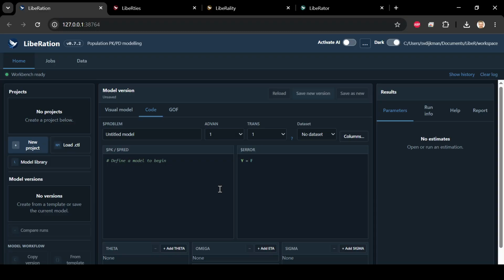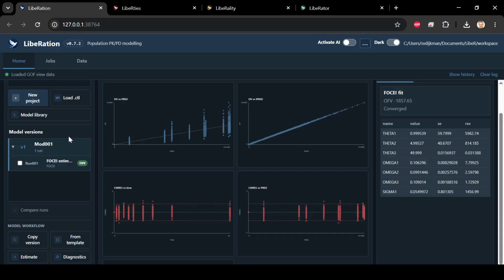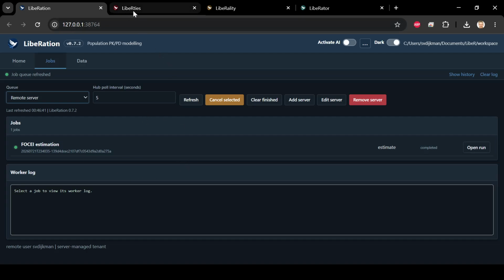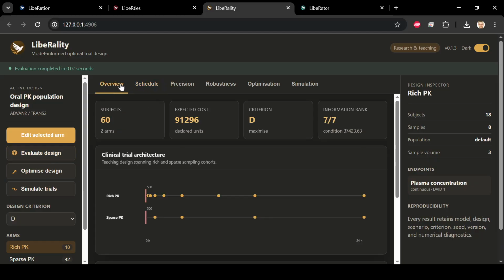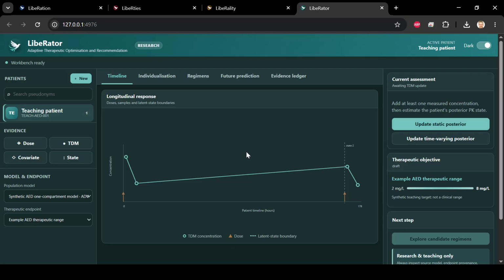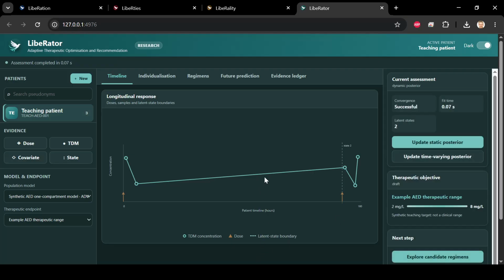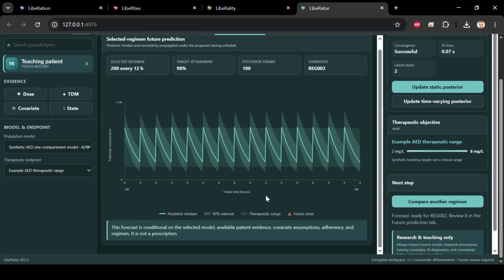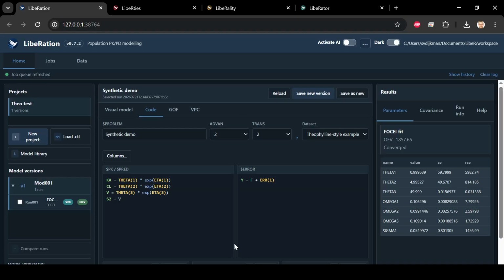LibeR ecosystem announcement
This is a first look at the LibeR ecosystem. It is an environment for building, running and using pharmacometric models in various capacities. LibeR is free and open source, and is in active development. Do leave a comment to let me know what you think about the project, or if you have any feature requests or recommended changes.